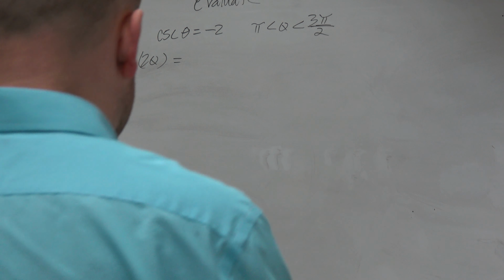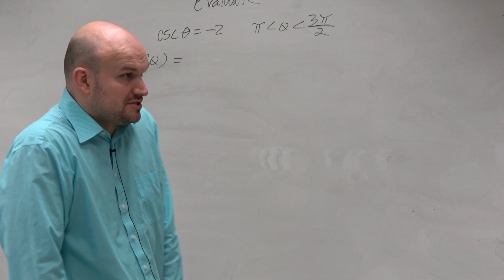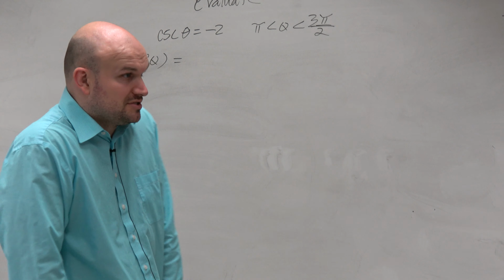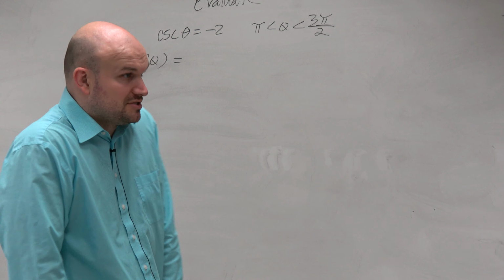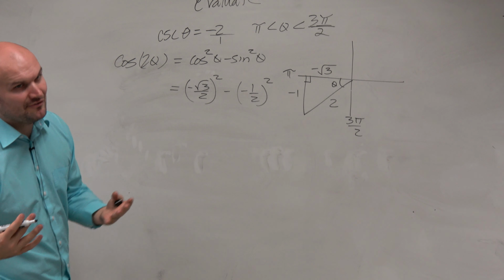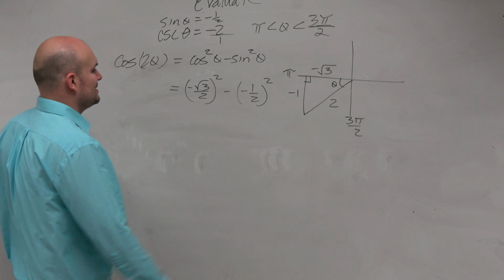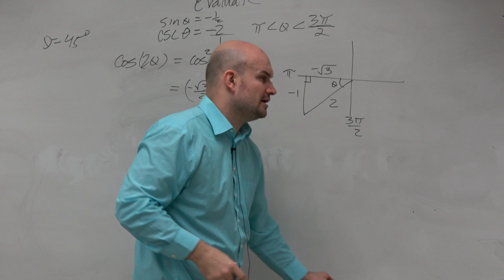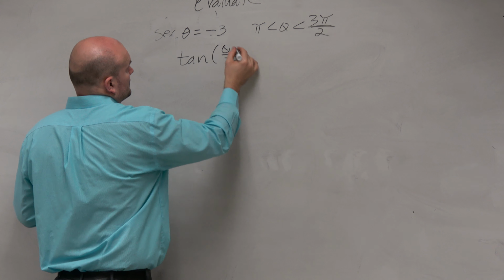Double angle of cosine using right triangle